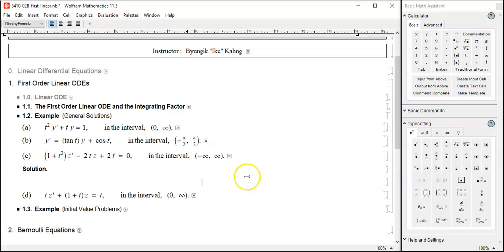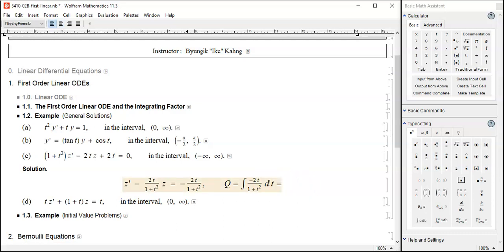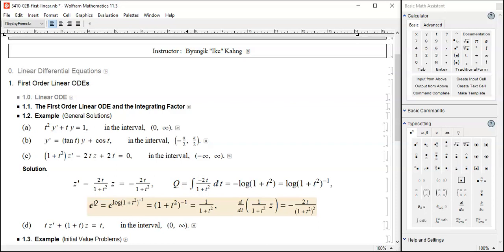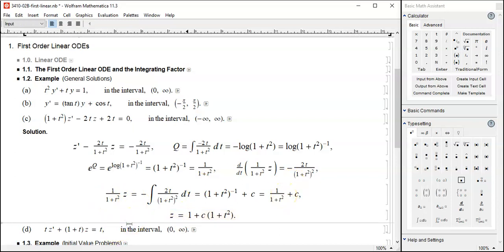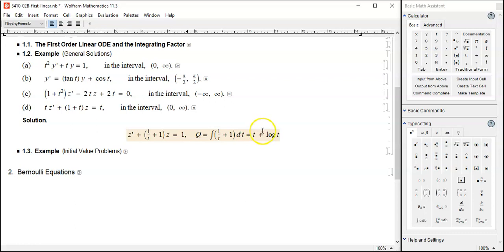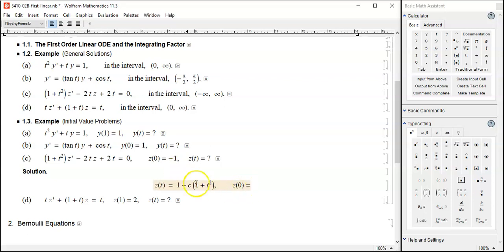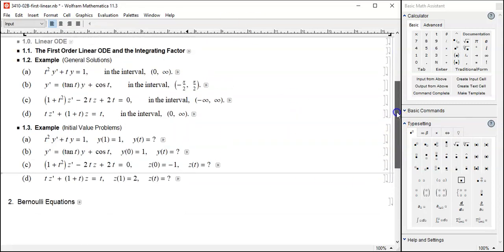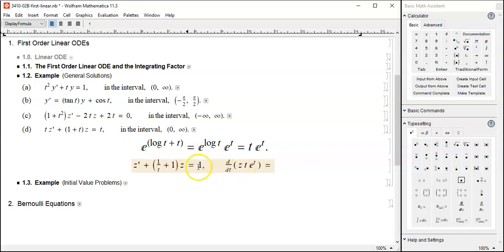3410-02B First Order Linear ODEs 2